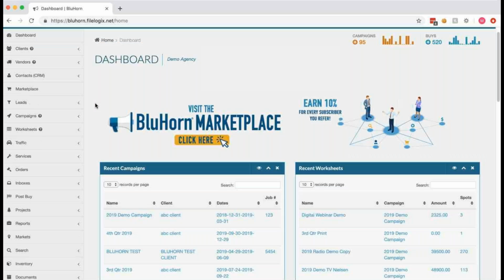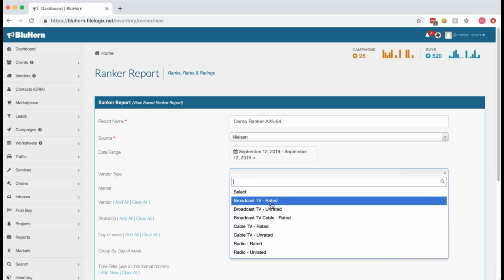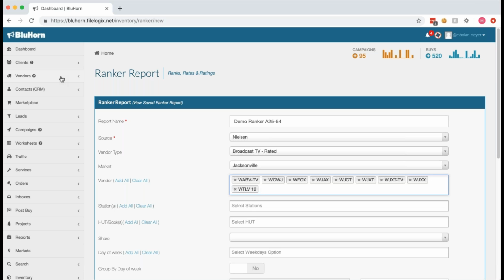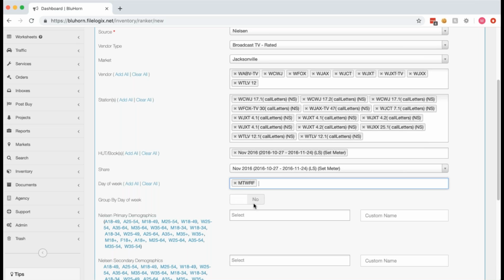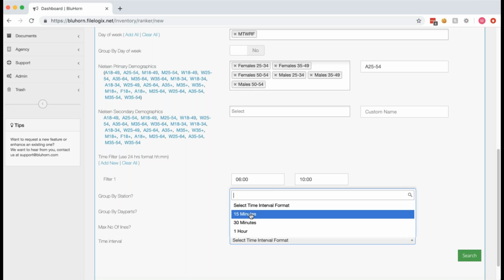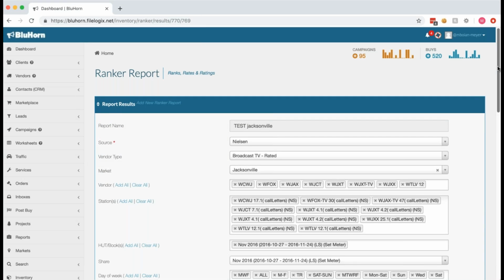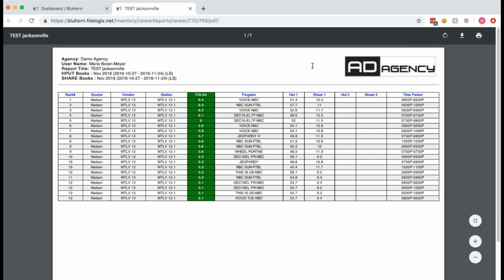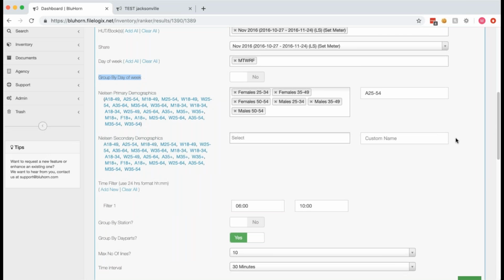Create A Ranker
Learn how easy it is to create new rankers on demand within your BluHorn platform.  Ranker reports do require that a user have a Nielsen or Comscore subscription and correlating BluHorn account.